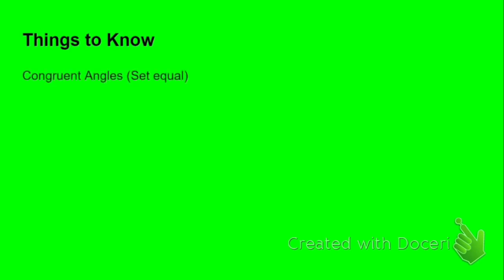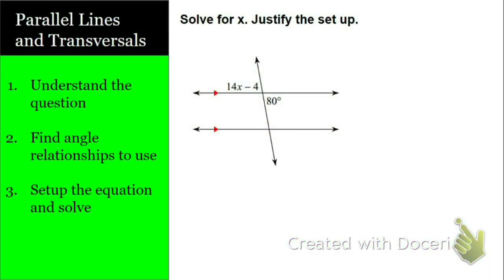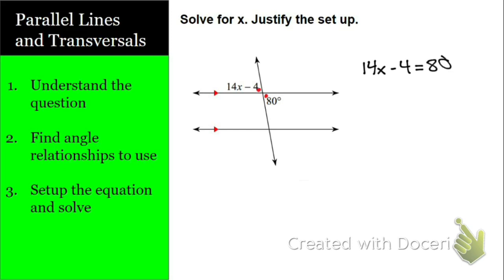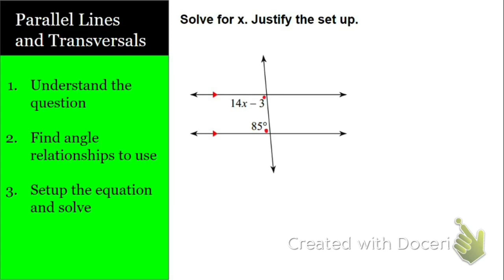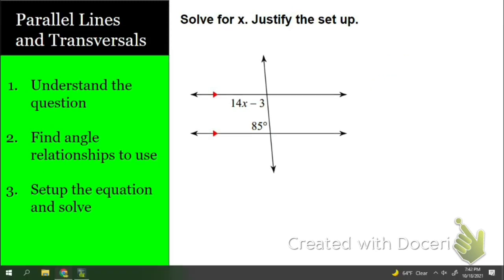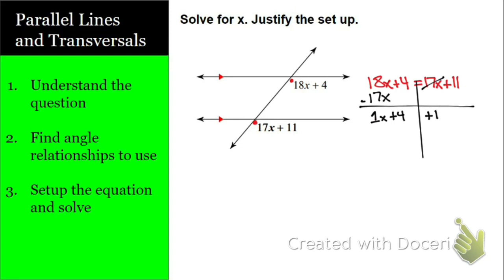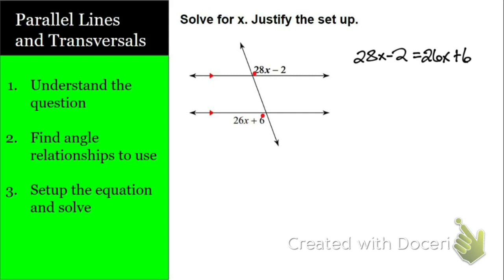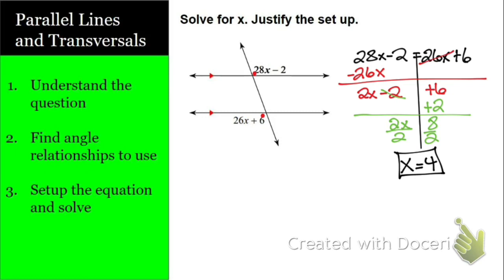Transversal Equation Notes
Cluster 2 parallel lines and Traversal equations
Learn how to use angle pair relationships in parallel lines and transversals to find angle measures.  Using different angle pairs like alternate interior, corresponding angles, linear pairs etc to solve them all!

Timestamps:
00:21 - Things to know
01:32 - Problem 1
03:07 - Problem 2
05:07 - Problem 3
06:51 - Problem 4